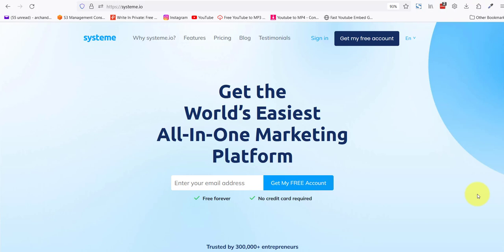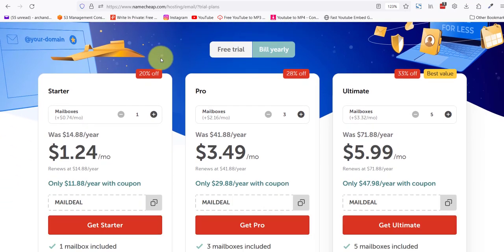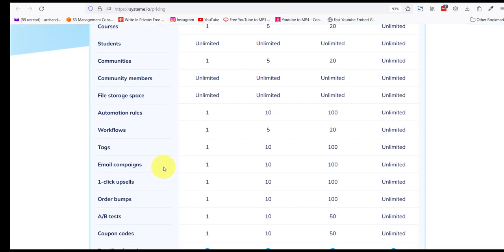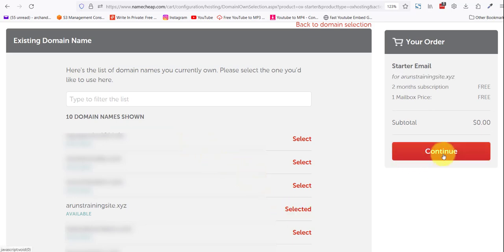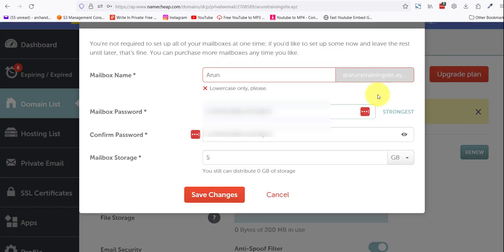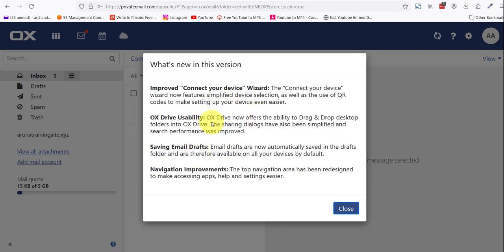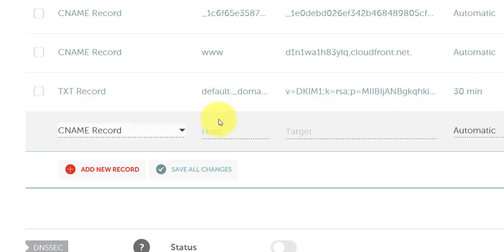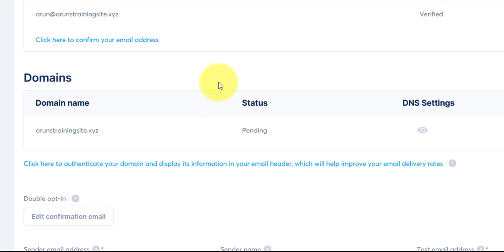Set Up Systeme.io Email | Add Custom Email & Verify It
Add your email to Systeme.io in minutes. Quick and easy.

WHAT THIS VIDEO IS ABOUT:

This will improve your inboxing rates when you're email marketing.

It's a simple process. Watch the video above and follow along.

✅ Please click the Like 👍 button above and show the video some love. Your support matters. Really.

🔽 More Systeme.io Tutorials Below! 🔽

Let's Be Friends! 🙋‍♂️

That said, I only recommend products that I've either purchased, tested or truly believe in. I have a solid reputation in this industry for being brutally honest. My integrity is not for sale.

I'll NEVER promote rubbish to you with a hyped up review just for a quick buck. You're safe here. Period.